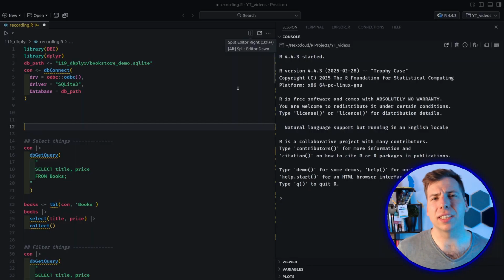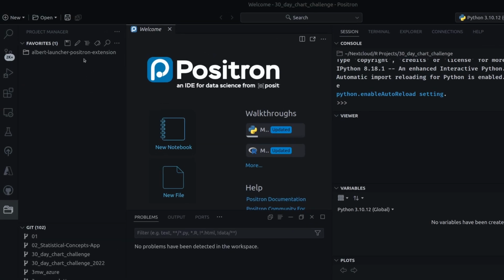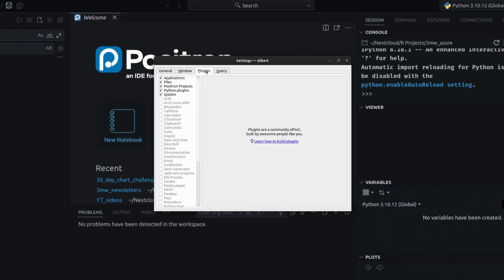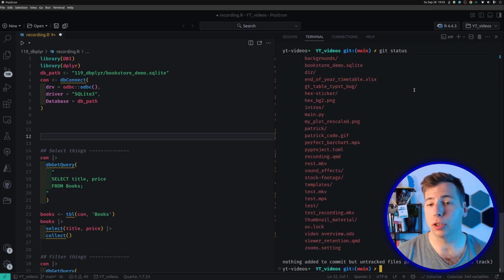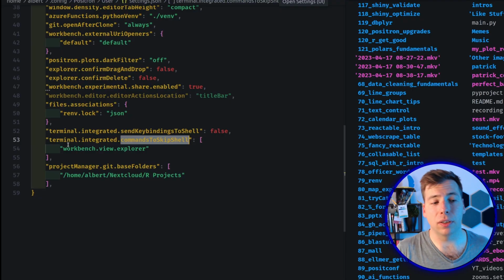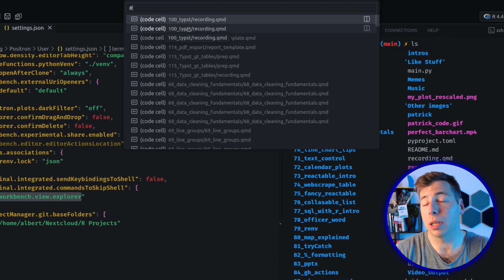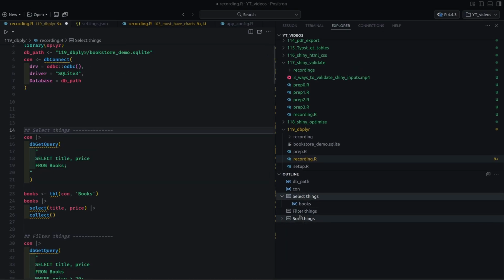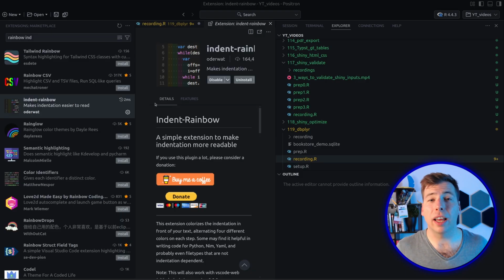Data Scientists Will Love These Positron Productivity Tricks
I show 5 productivity tricks for Positron, the new Data Science IDE.

TIMECODES
00:00 Intro
00:54 Switching between projects
01:58 Setting up the project manager
04:49 Simplifiying layout & related shortcuts
07:24 More shortcuts
09:20 Navigating Inside Projects
11:28 Rainbow indentations